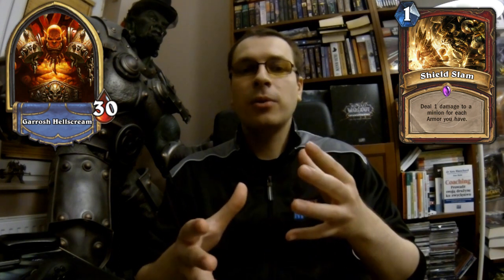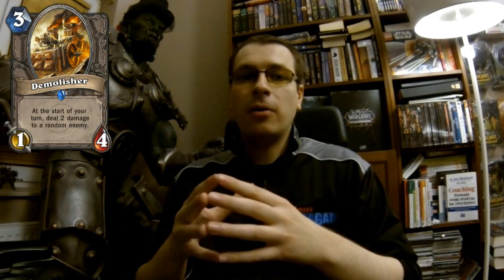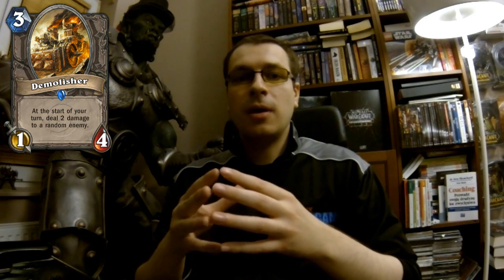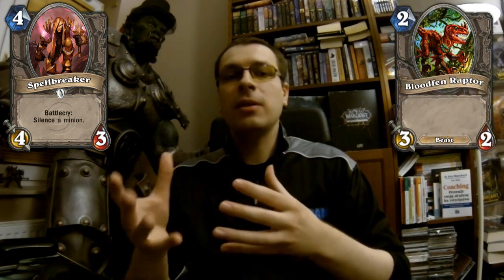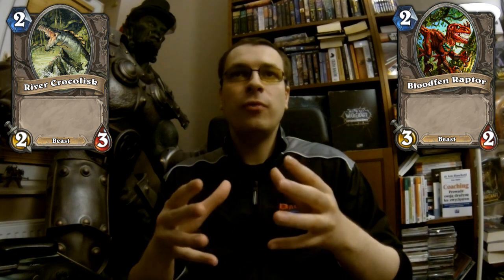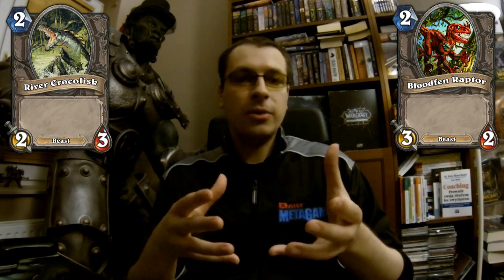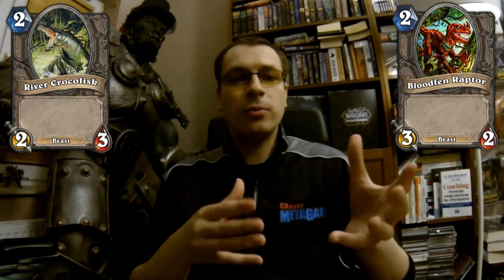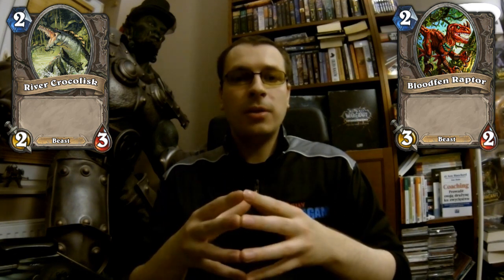Hearthstone Guide: Become an Arena Grandmaster Part 2 "Deckbuilding"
*UPDATE* As of 16.10.13 Battle Rage has been nerfed and it's disputable if it's still a bomb.

In this part I discuss the following topics about the Arena deck building.

- deck strategy
- bomb recognition
- minion stats
- mana curve
- final deck evaluation

I've also used a term called "removal", which means spells that can remove a minion from the field either by dealing damage and killing it, or by changing it's form.

TCG term means a trading card game.